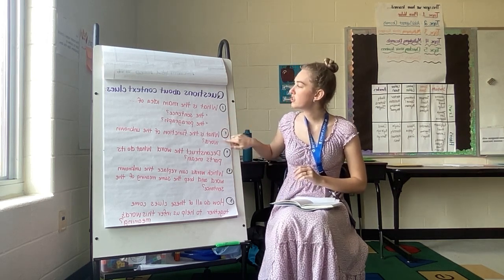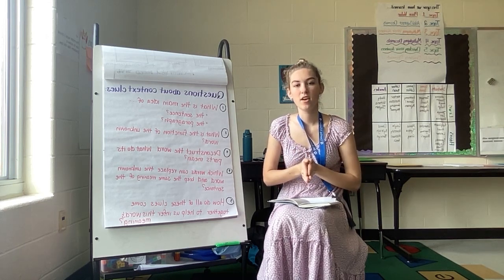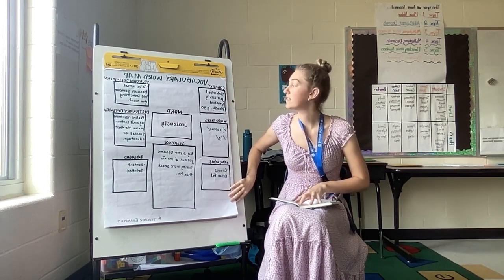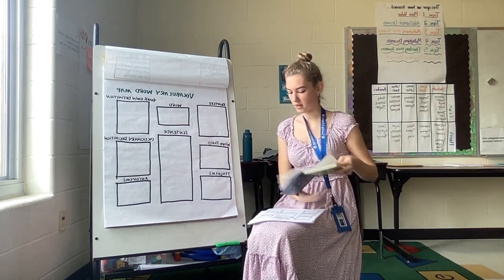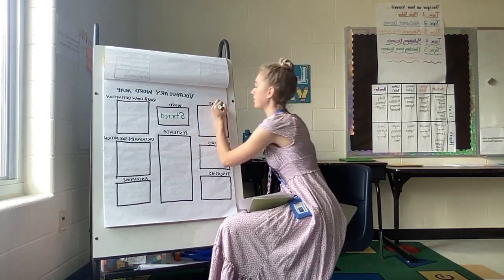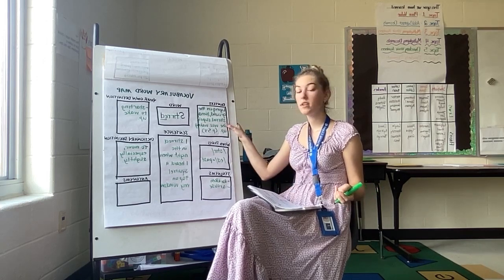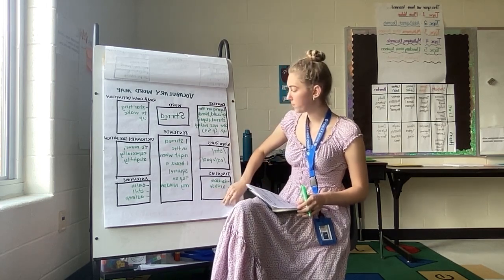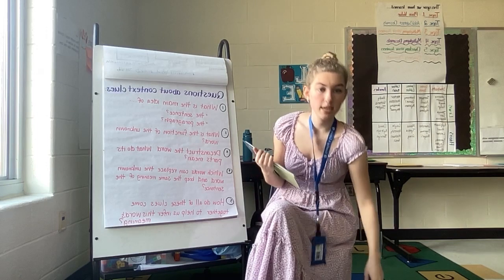Literacy Strategies for Vocabulary: Context Clues